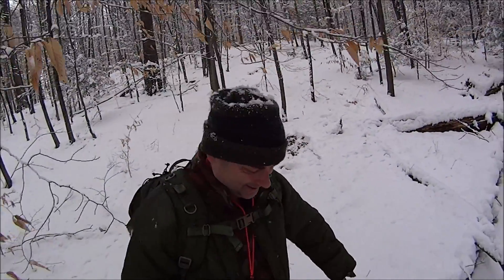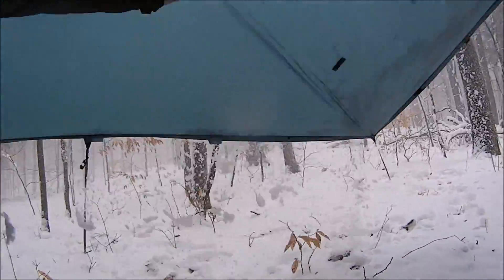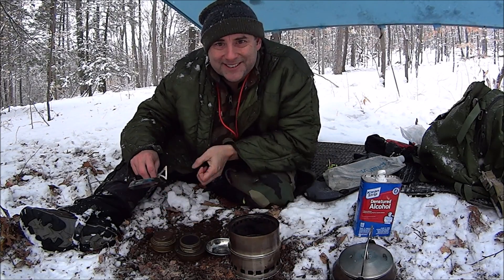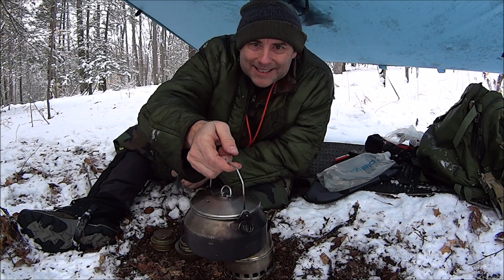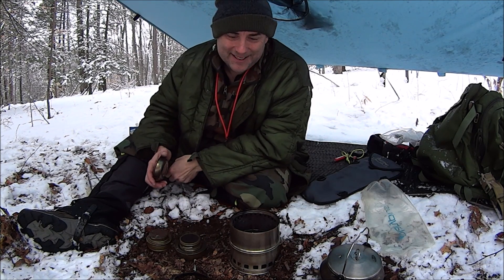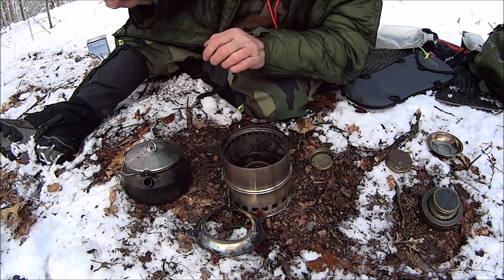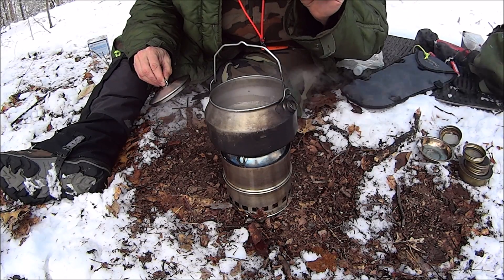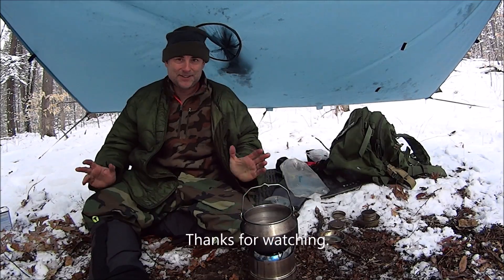Burning Alcohol in the 20 Dollar eBay Stainless Steel Wood Gas Stove.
Check out the second test with internal cup upside down. people asked what the little metal tray/dish that comes with the 20 dollar eBay Wood Gas stove does. I really didn't know but others said it holds either alcohol or Esbit type fuel tabs. Another person asked if it would work with a Traingia burner. I tested both the metal try and Traingia burner using denatured alcohol for the first time.  The burner worked well however the metal try not as god though this wasn't a scientific test and it was done during a snow storm.